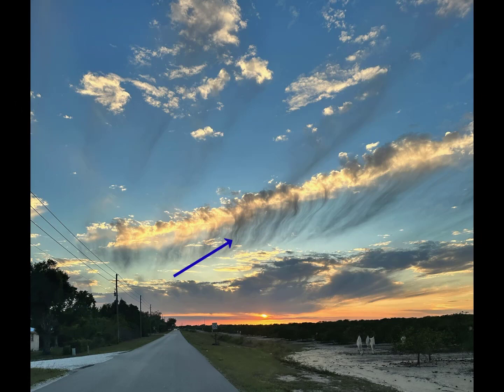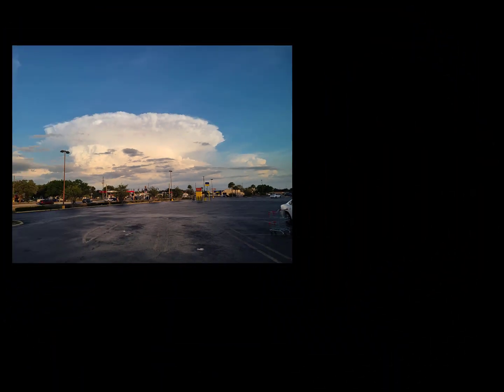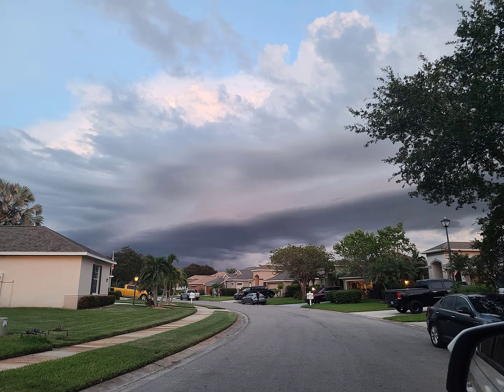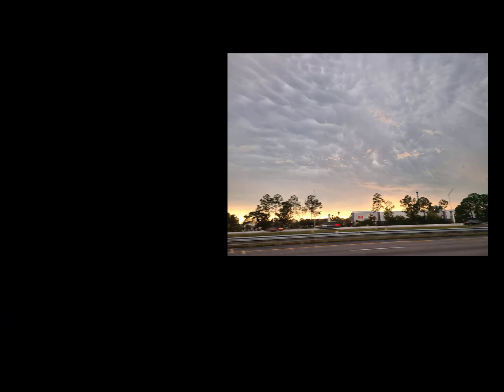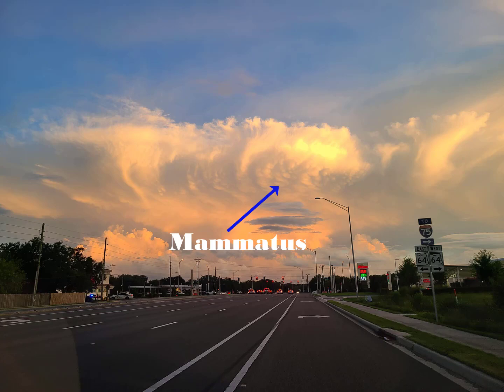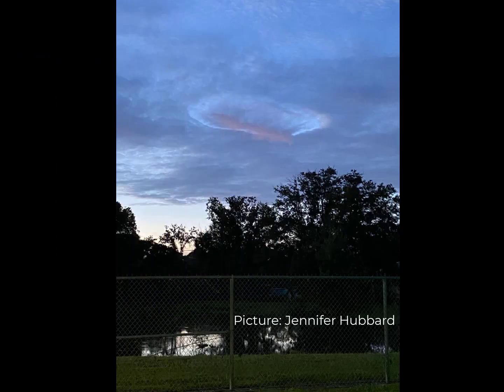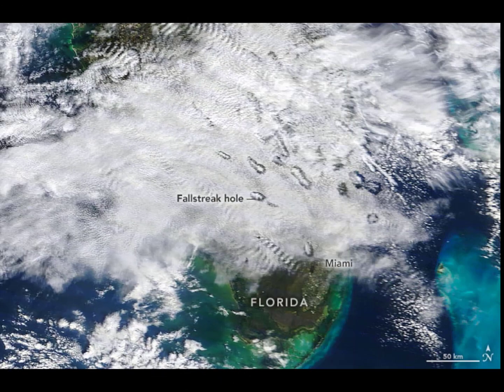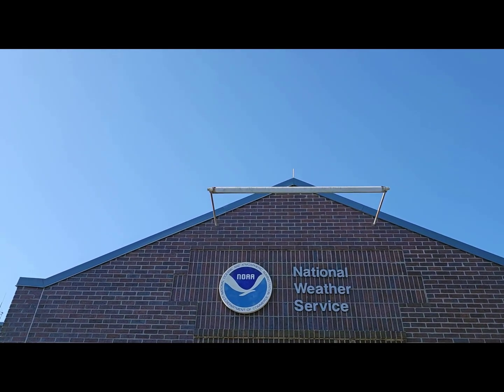Wild Weather Wonders Episode 4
Have a question???